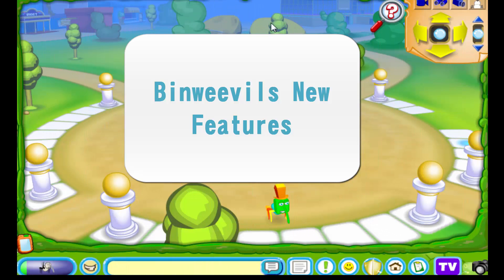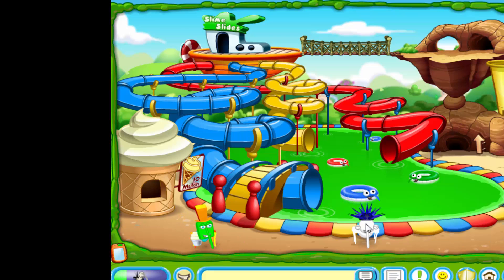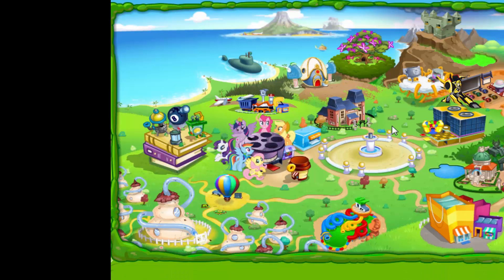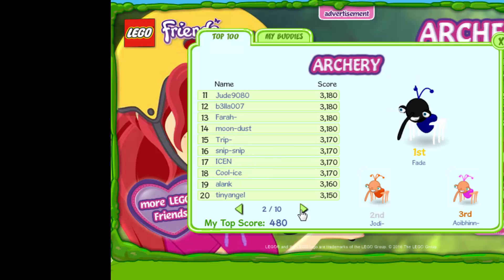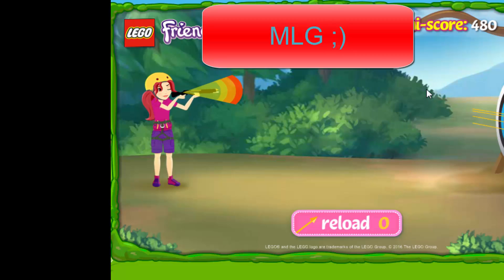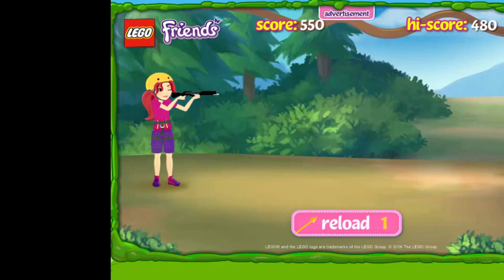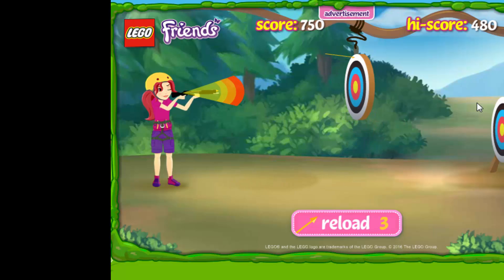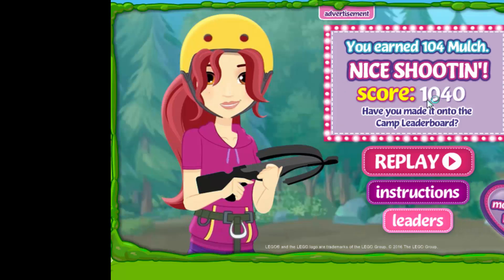Binweevils | NEW FEATURES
Hello, welcome to a new video. Today i'm going to show you some new features on BINWEEVILS in this video you will see SLIME SLIDES & LEGO FRIENDS TARGET PRACTICE. Enjoy :D